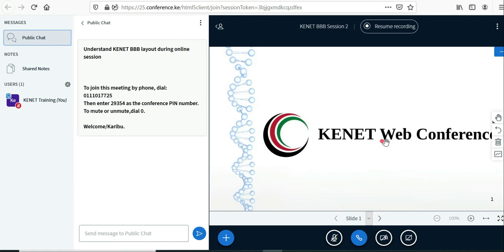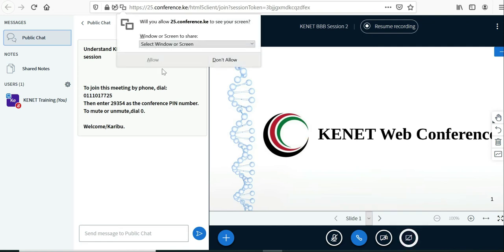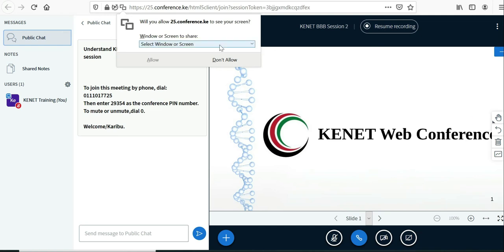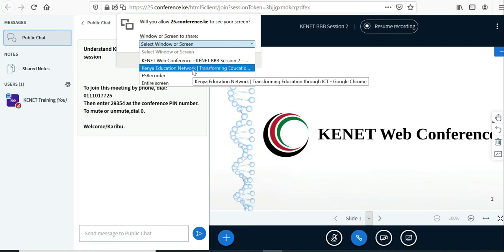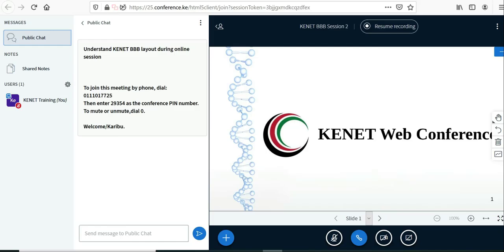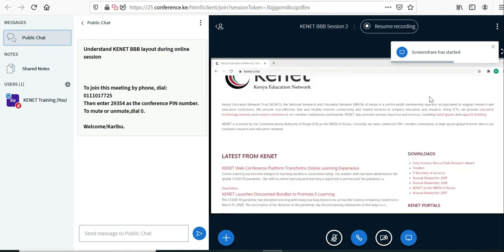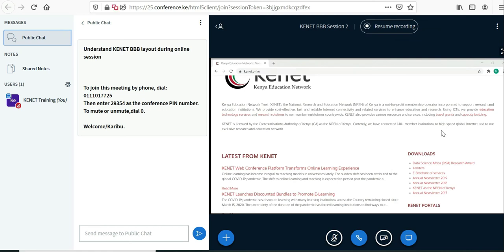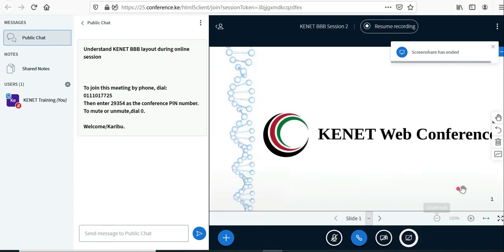How to share your screen on KENET webconference BBB